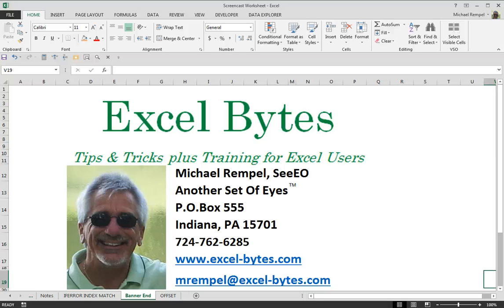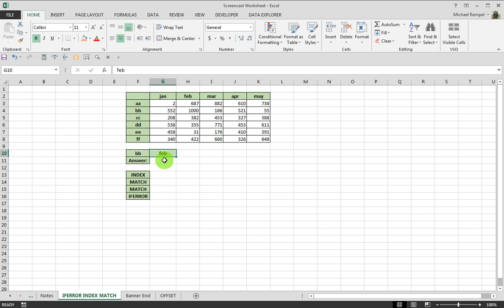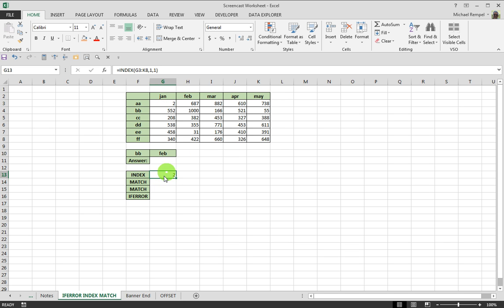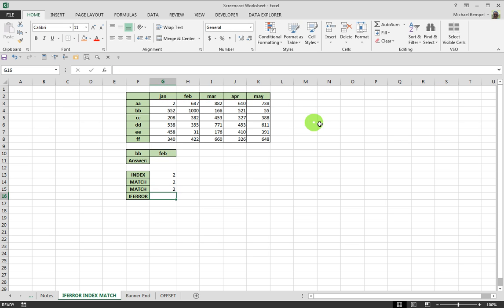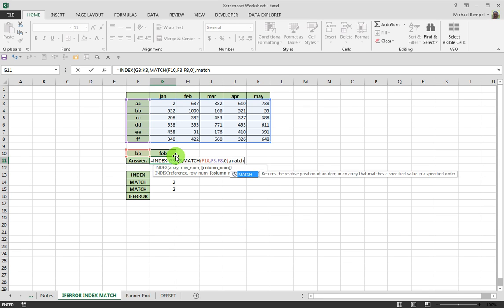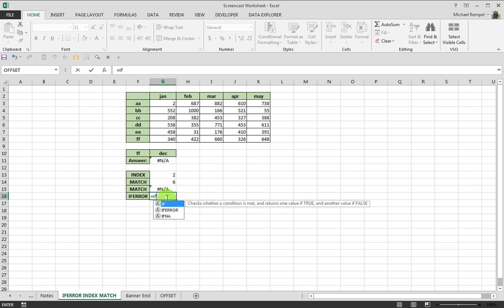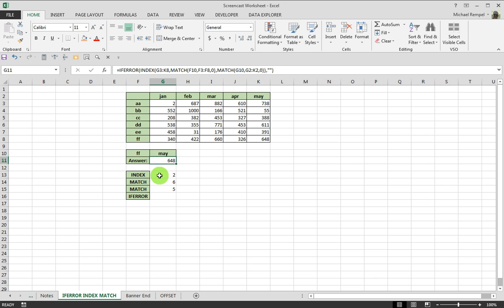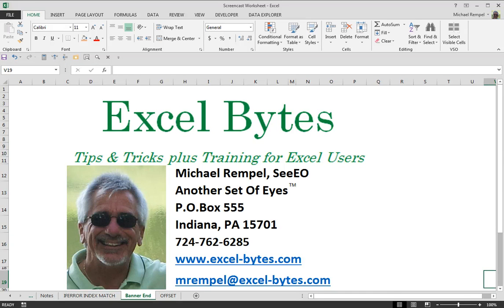How To Use INDEX & MATCH With IFERROR in Excel